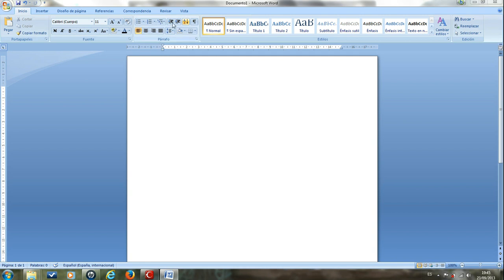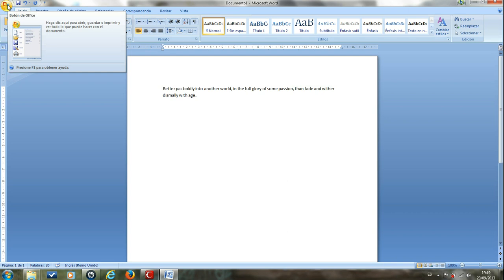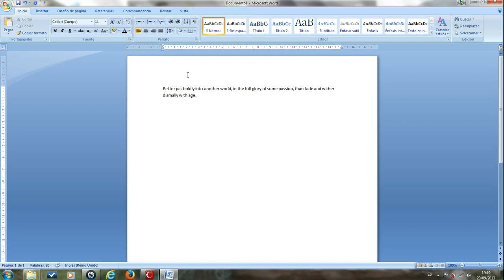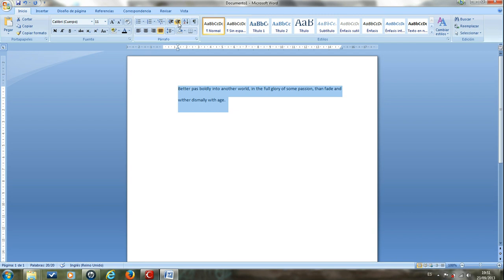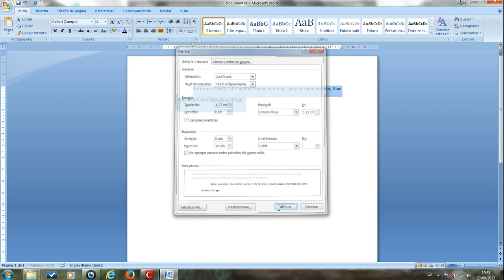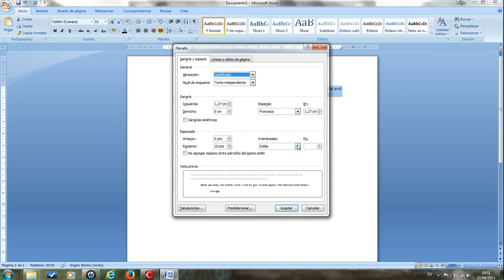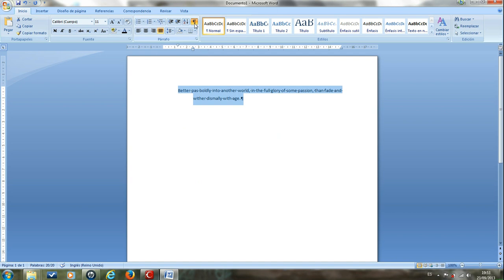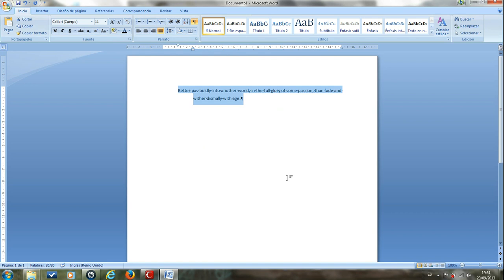PARAGRAPH FEATURES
AICLE FÉLIX DE AZARA 2º ESO WORD